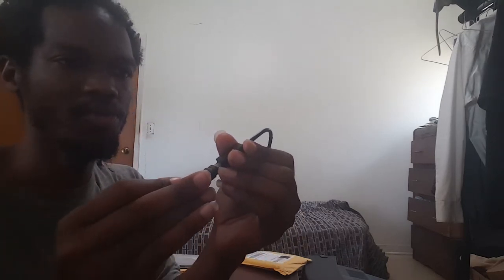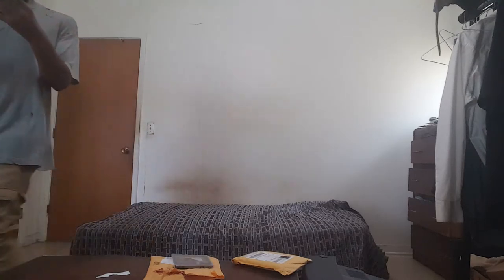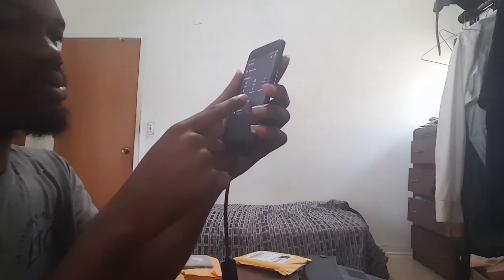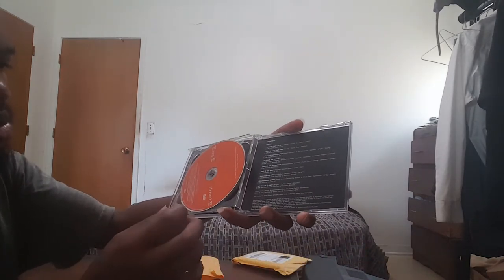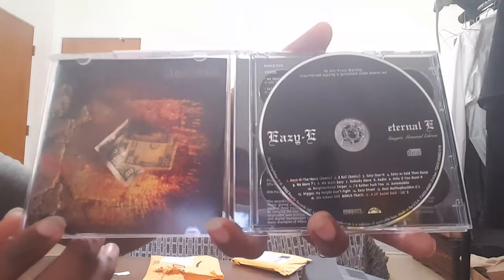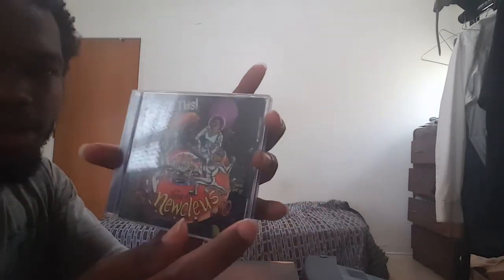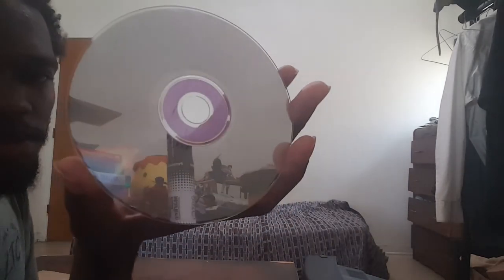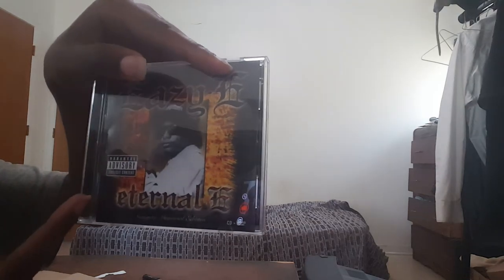Old School Rap Cds Unboxing and Other Cool Stuff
ISo time to Jam on it With New Cleuus .I Got CDs on of School rap. N some cool stuff so please enjoy the video